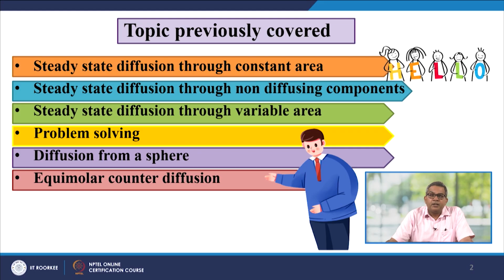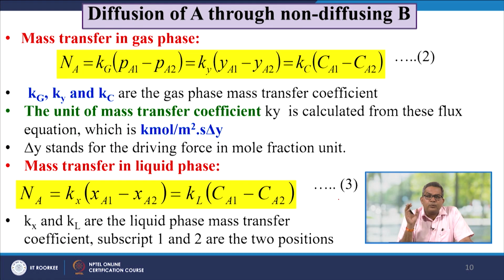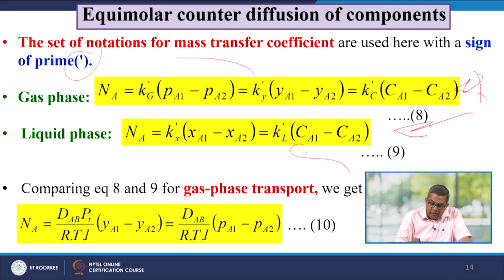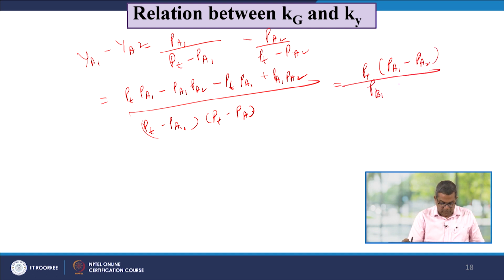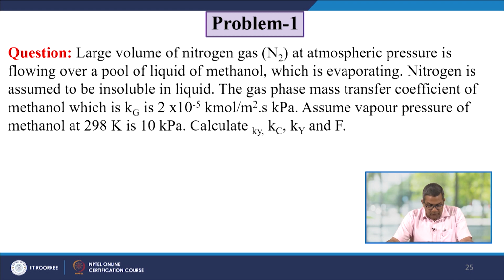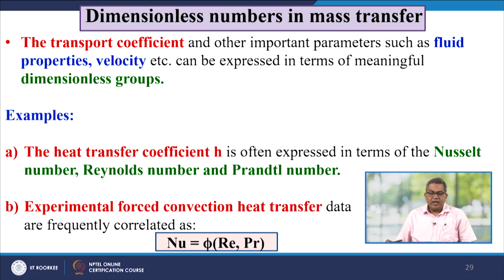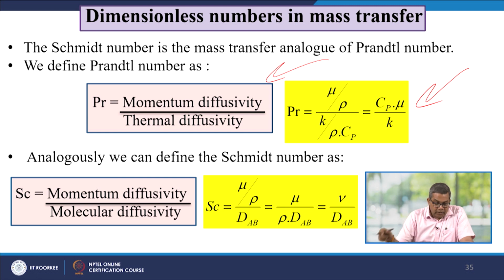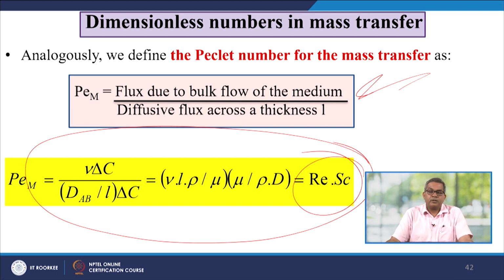Lecture 23- Mass transfer coefficient and dimensionless numbers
In this lecture, we are going to discuss the topics related to the mass transfer coefficient, types of mass transfer coefficient, equimolar counter diffusion of two components, relation between mass transfer coefficient, mass transfer coefficient, and film thickness, dimensionless numbers in mass transfer.